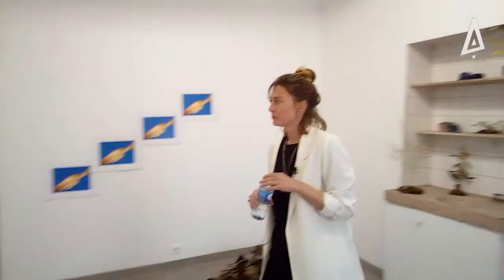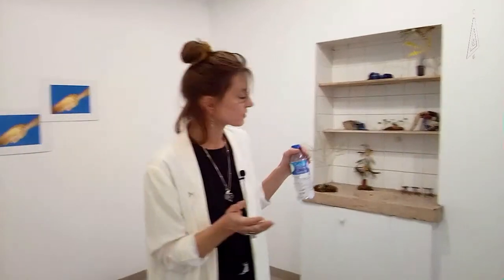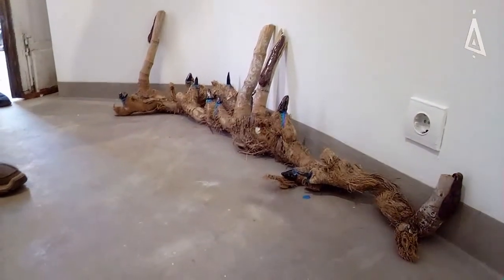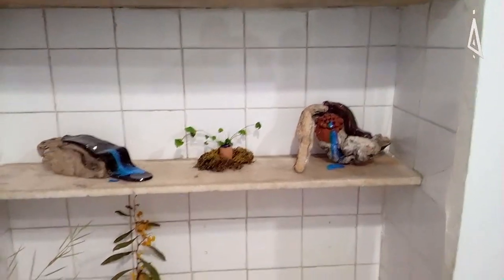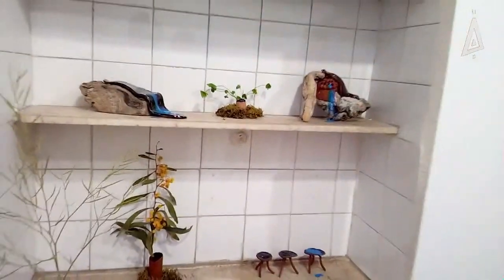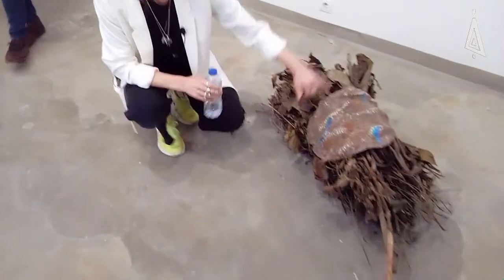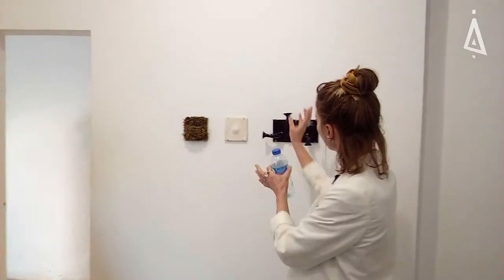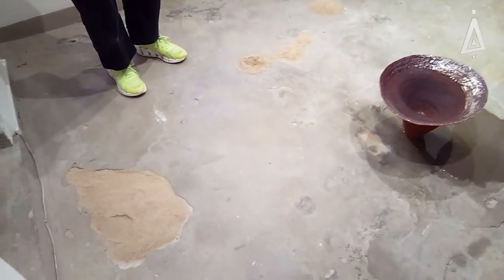Artist Talks | JULIA RIEDERER & QAFAR RZAYEV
Zaratan AIR
SCHEDULE | March 29, 18:00
ENTRY | Free
ARTIST TALKS is a series of conversations that offer the community a chance to meet the artists-in-residence at Zaratan and to gain insight into the creative process.
During this encounter Julia Riederer and Qafar Rzayev will be available to lead visitors on a guided tour around the projects under construction during their time in Lisbon.
The conversation will be held in English; participants are invited to engage and ask questions.